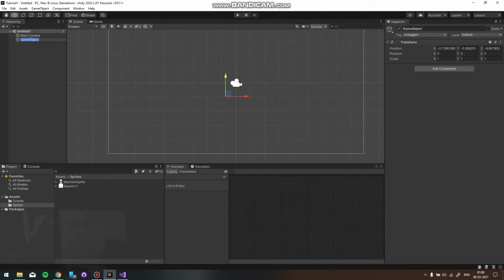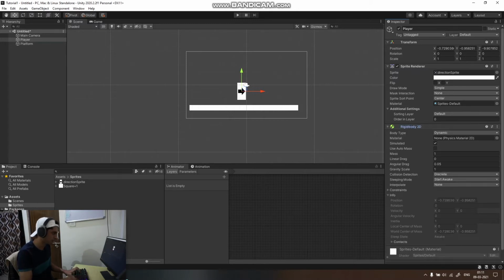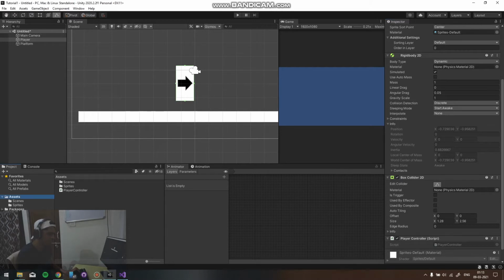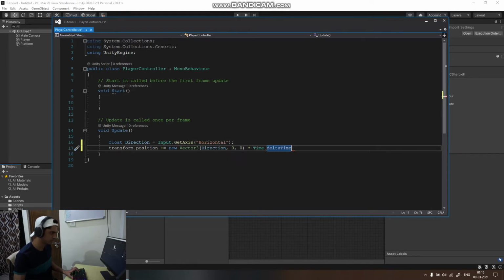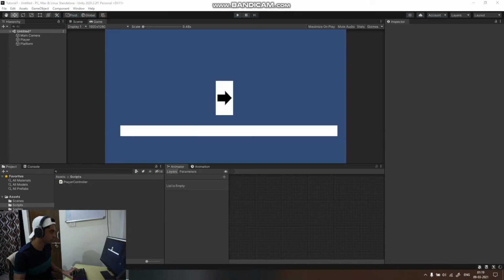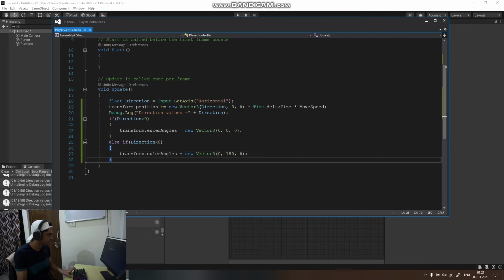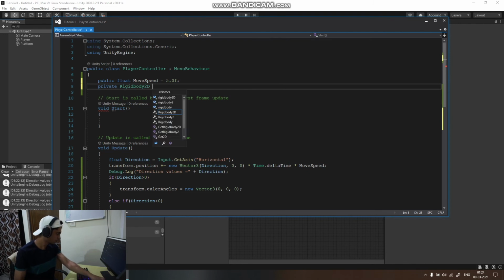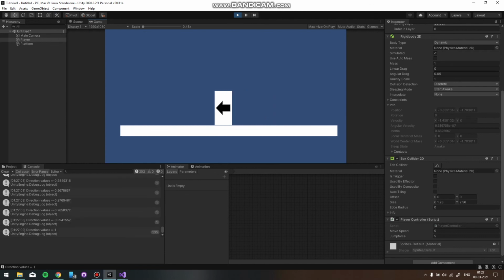Player movement using RigidBody in Unity "2D platformer" (Part-1)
Hello Everyone. In this video you can Implement a Moving and jumping mechanics for player. In this series I am going to upload a full 2D platform Game Development. if you do follow unto the last video, soon you will end up with a 2d performer game which is ready to upload on play store or any other platform.